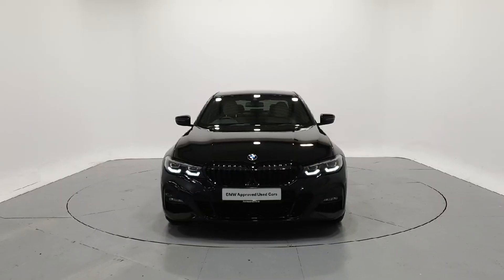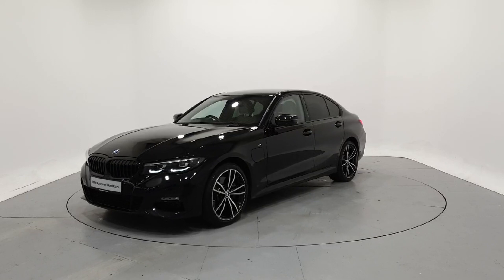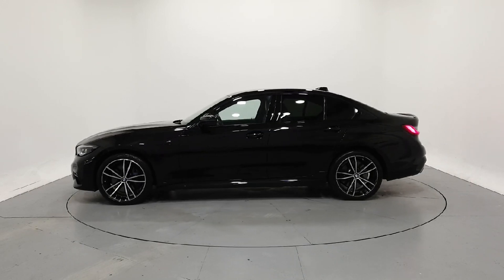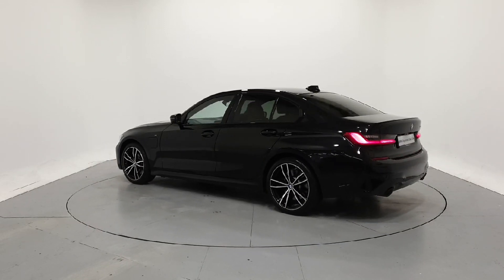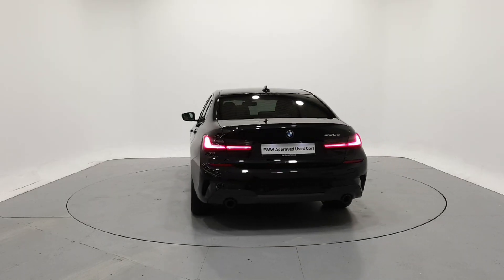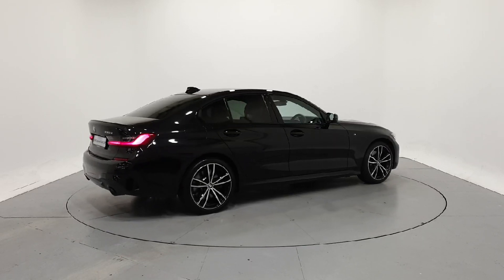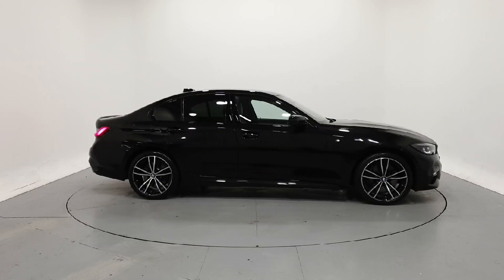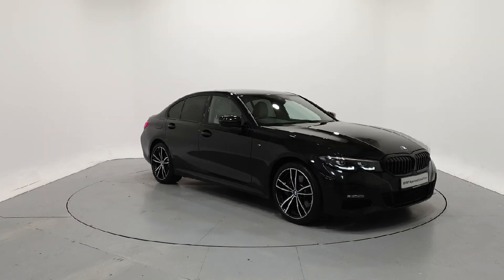211D16823 - 2021 BMW 3 Series 330e M Sport Saloon RefId: 472306